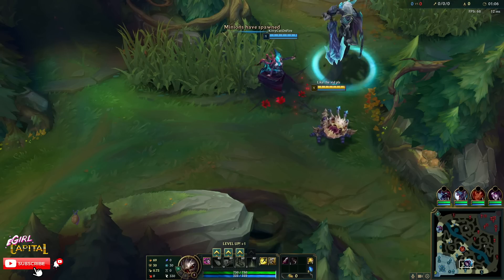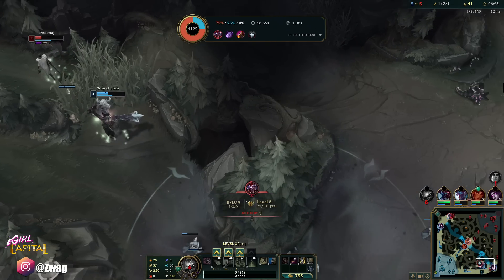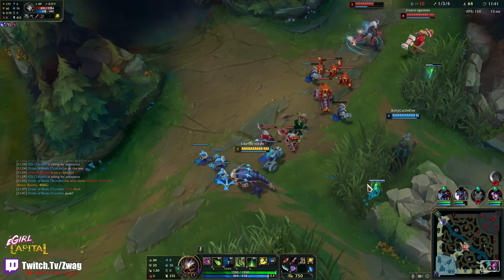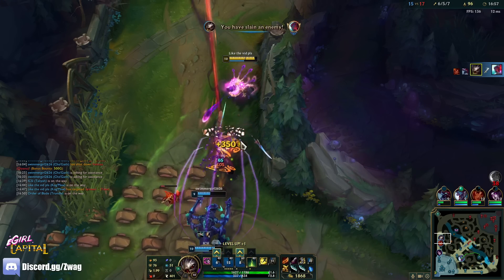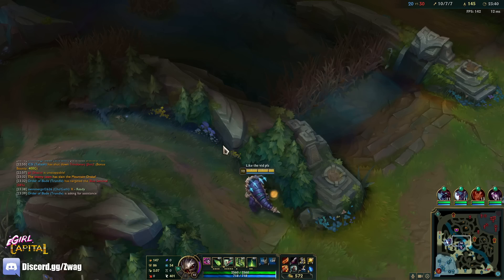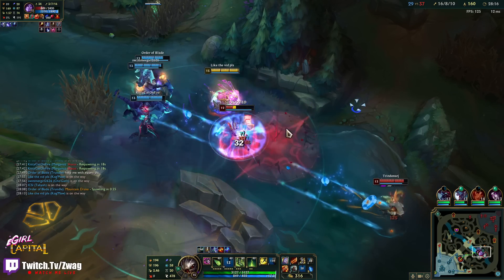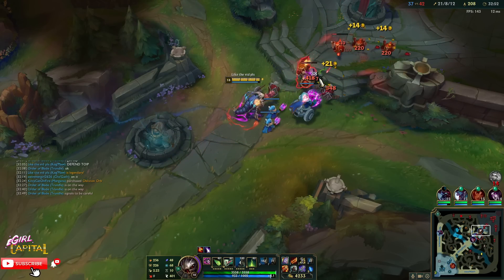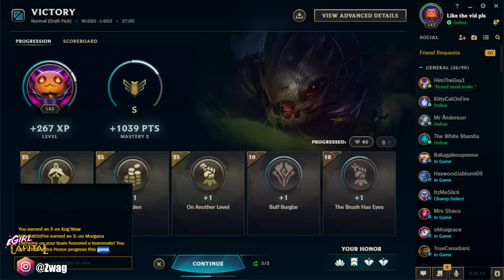This champion doesn't need a mythic item to 1v9 the game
League of Legends season 12 Kog'Maw Gameplay!